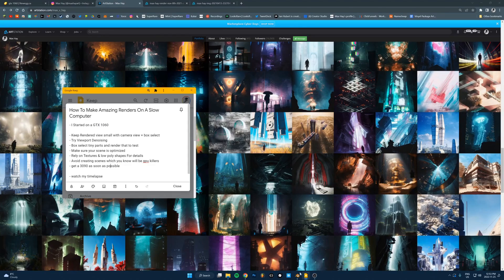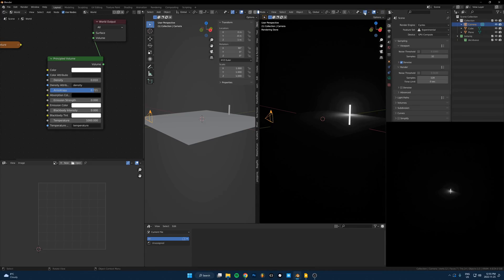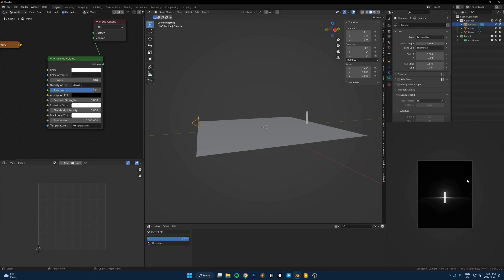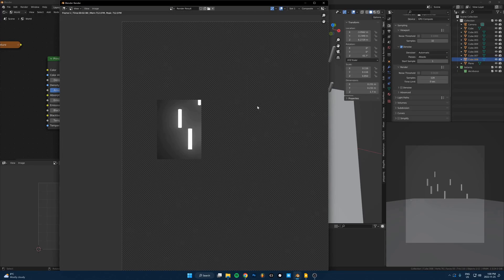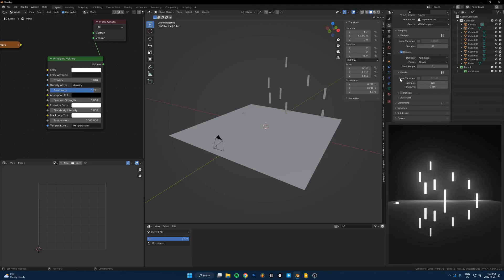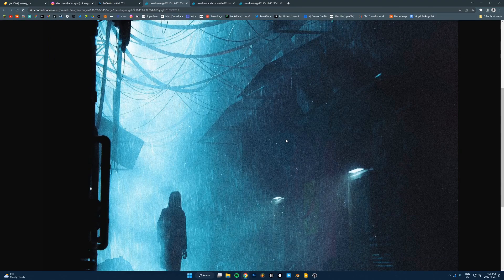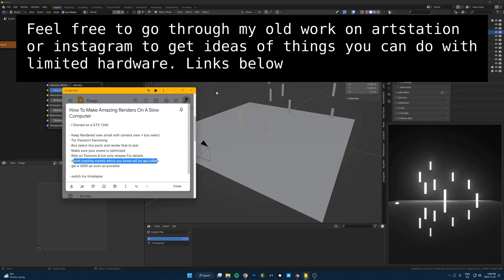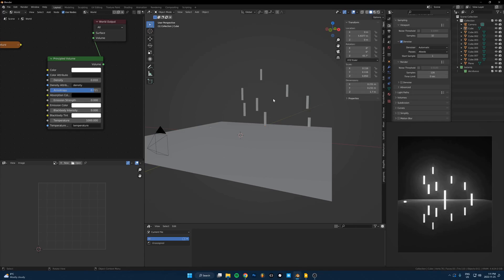How To Make Amazing Renders On A Slow Computer | Blender Tutorial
In this video I'll show you how a bunch of tricks that I used when I first started in 3D on my much slower PC.

Scroll back on these pages to see my old work that I did with a GTX 1060 (May 2021 and earlier):